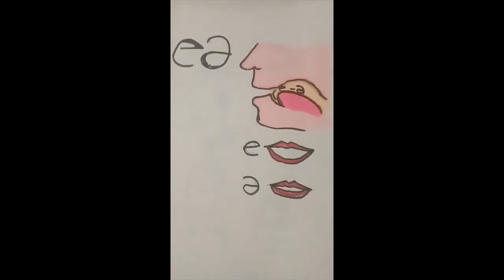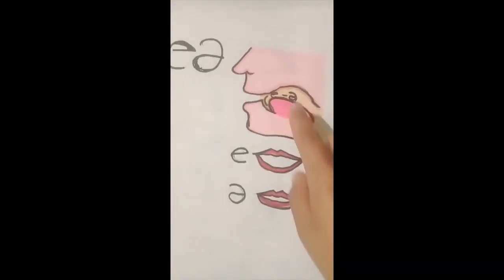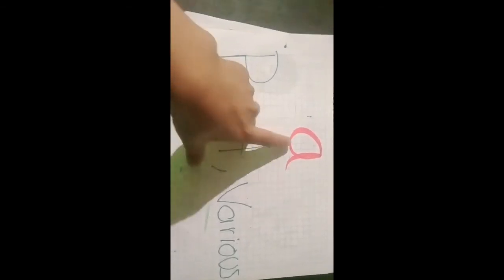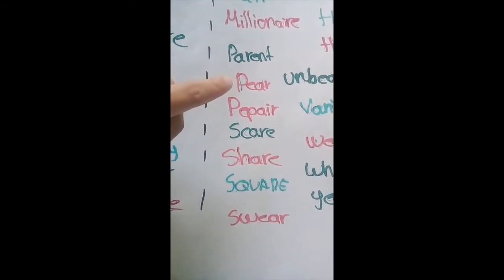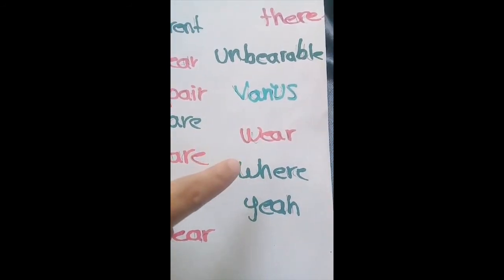How Diphthong /aʊ/occurs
In this video it is shown as how diphthong occurs eə